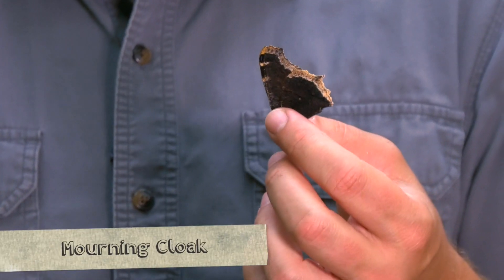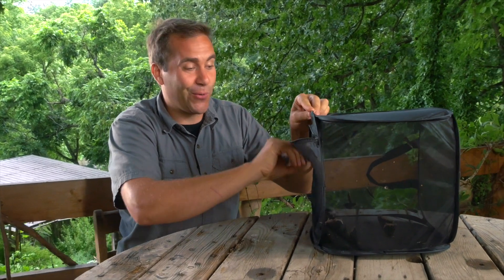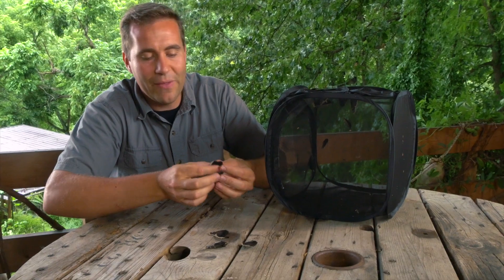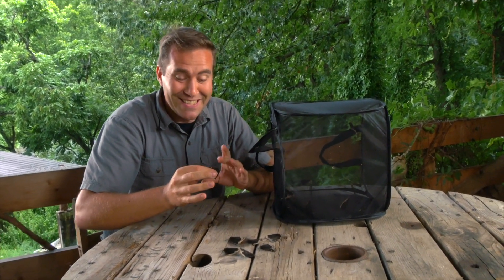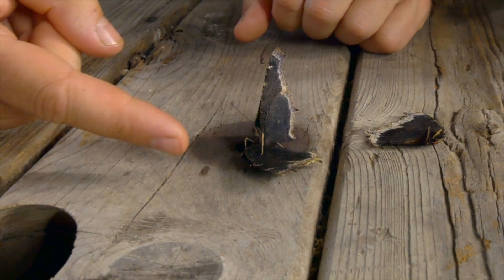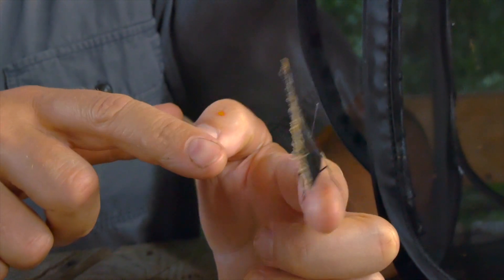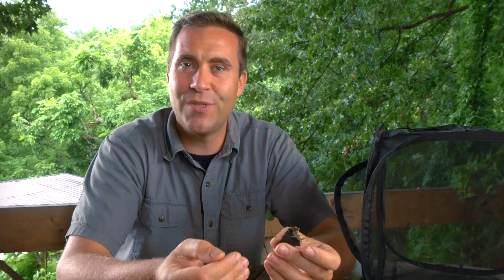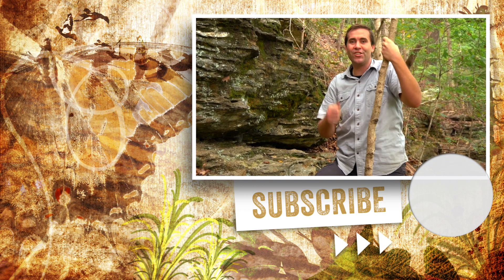The Butterfly That Plays Dead - Meet the Mourning Cloak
In this episode of the Butterfly Farmer, John takes a closer look at one of the world's most unique Butterflies!  Join him as he tells the story of the butterfly that plays dead - the Mourning Cloak.

The Butterfly Farmer || Explore the wonderful world of butterflies with John - a professional butterfly farmer in the Southeast USA. John gives viewers a close-up look at these amazing creatures utilizing his several butterfly houses. John has the added bonus of unexpected creatures showing up at his doorstep - you never know what may happen!